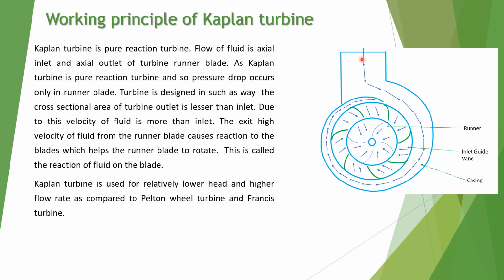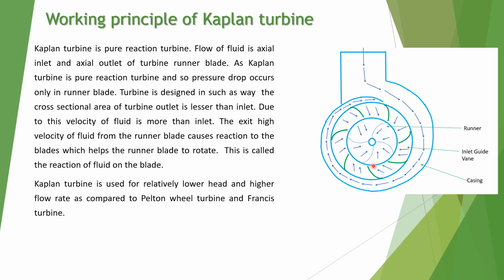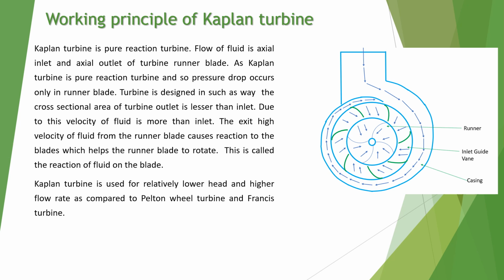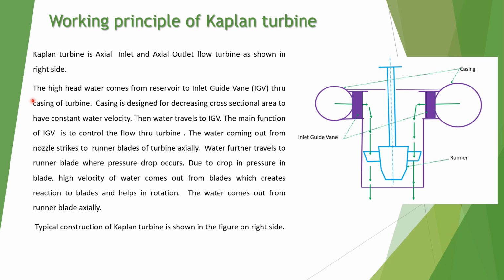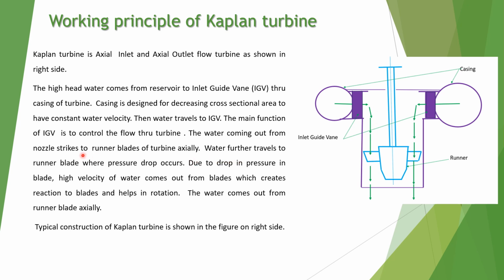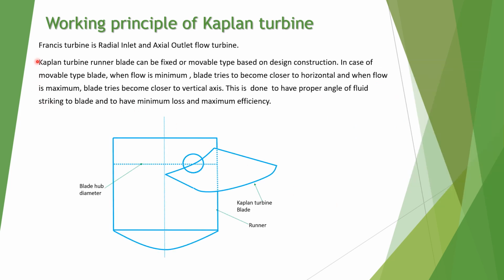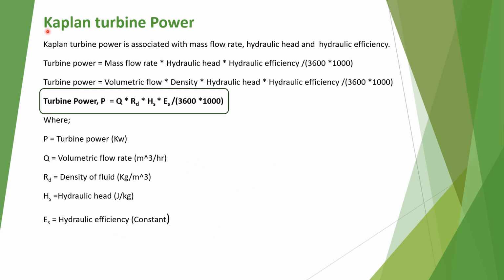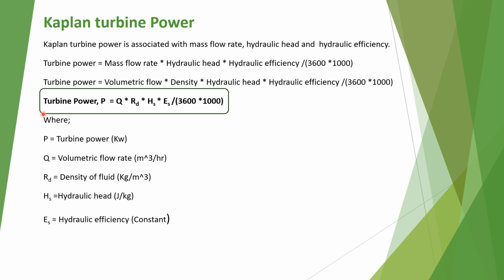Working principle of Kaplan turbine